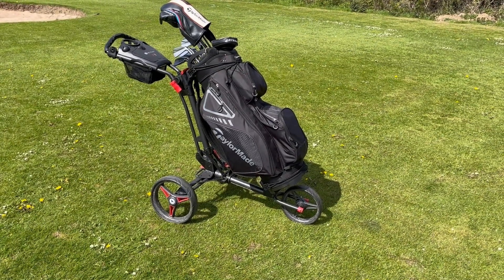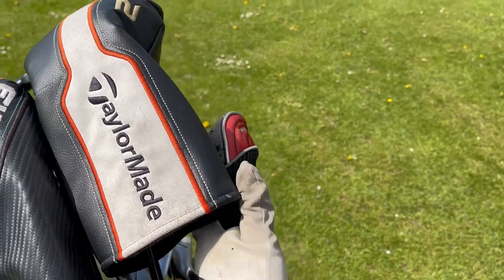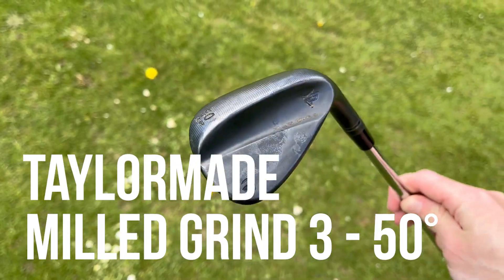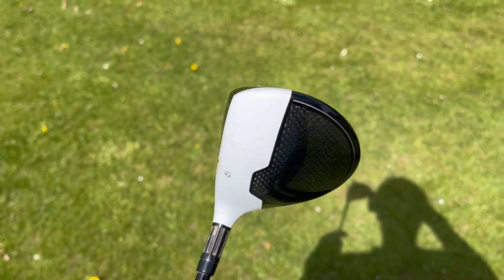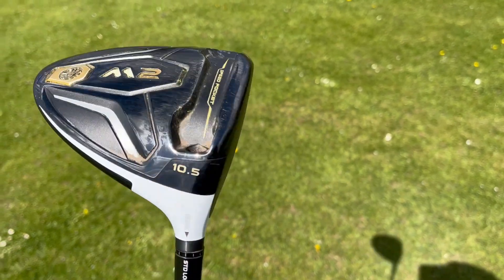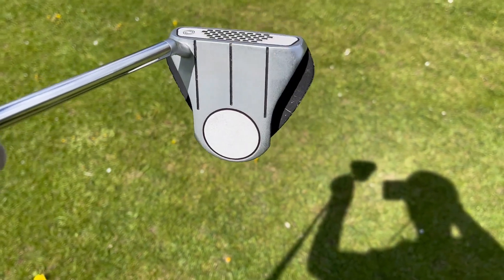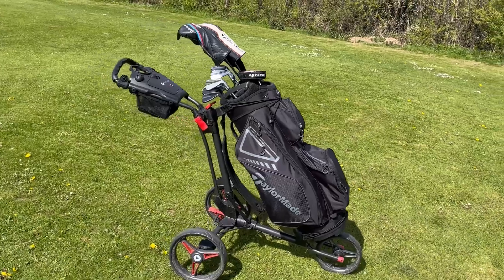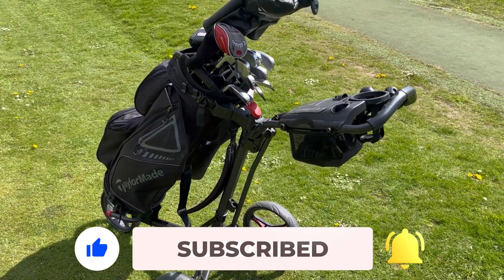High Handicap Golfer - Whats In The Bag?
What's in my bag? In this video I show you each of the clubs I have in my golf bag for 2022.

I'm a mid to high handicap golfer who makes videos about my golf rounds and generally all things golf